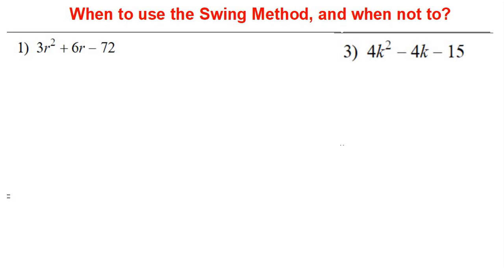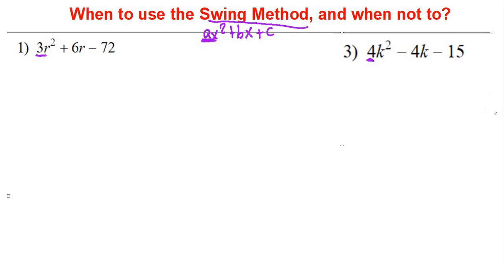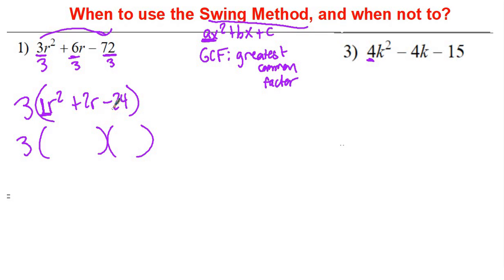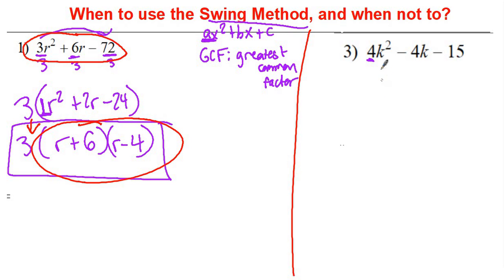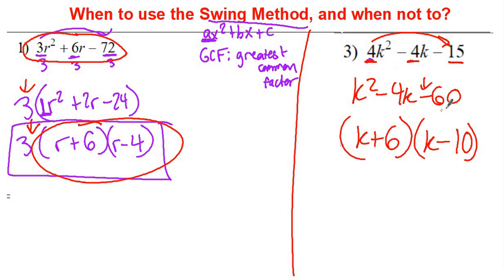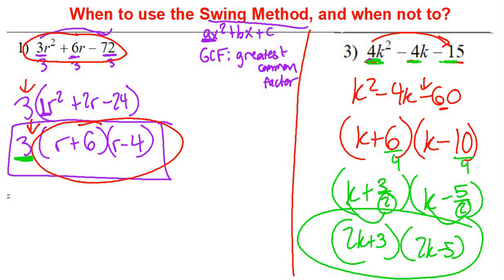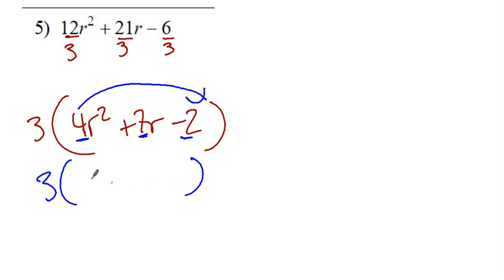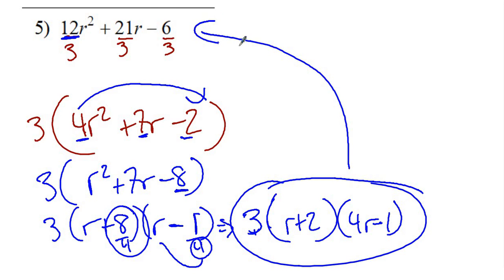4.3: The swing method vs. GCF